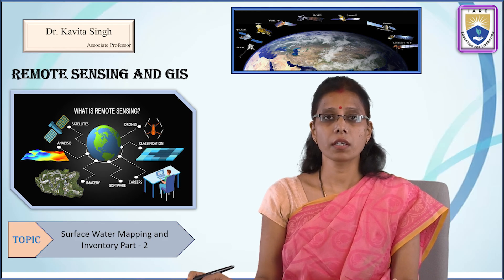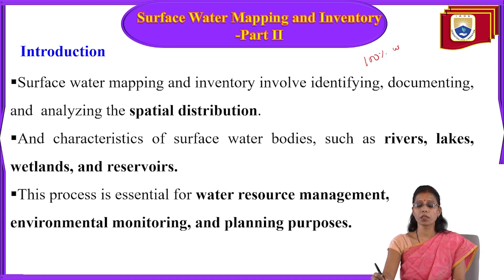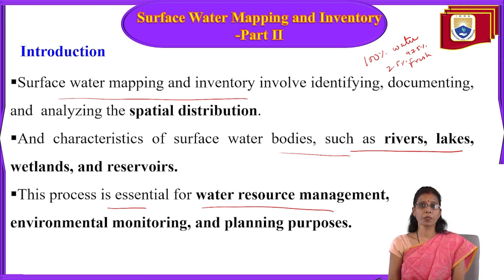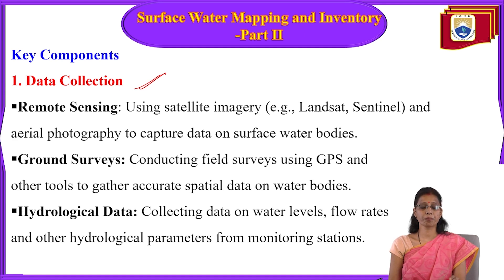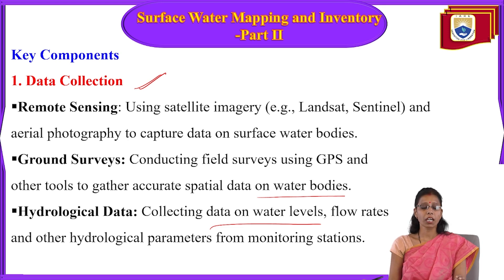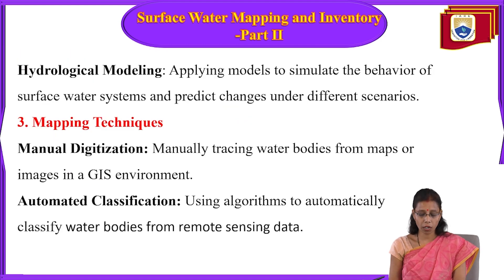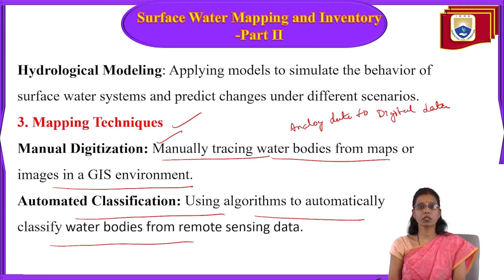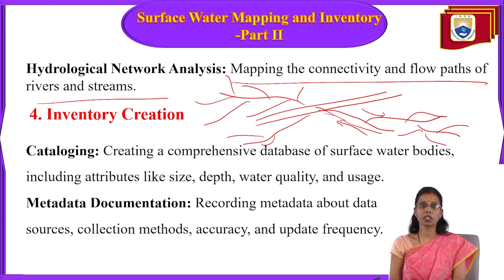Surface Water Mapping and Inventory Part 2 by Dr. Kavita Singh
Surface Water Mapping and Inventory Part   2 by Dr. Kavita Singh | IARE

Telangana, India.